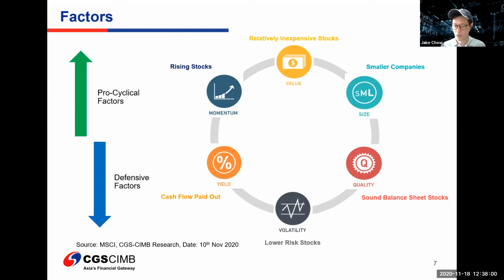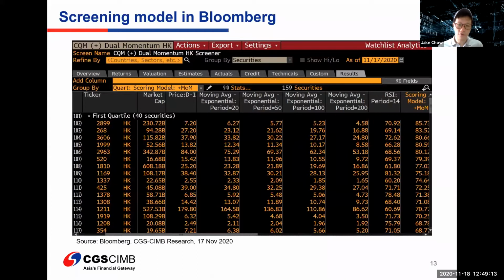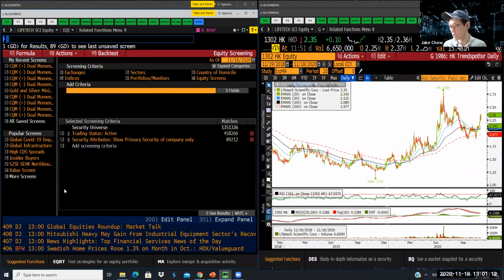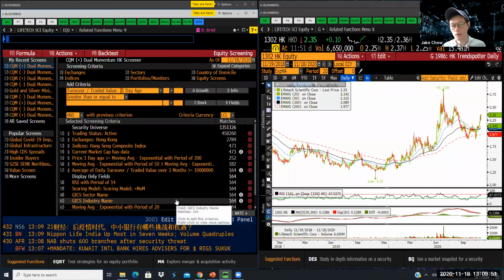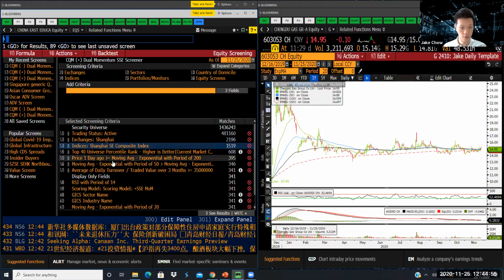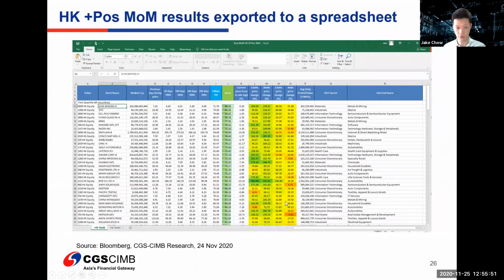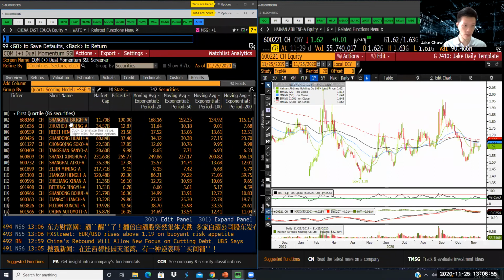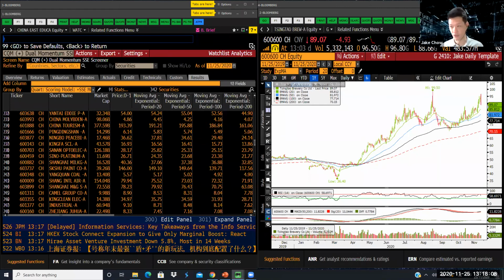CGS-CIMB SG - Dual Momentum CQM Models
CQM models with Jake Chow.